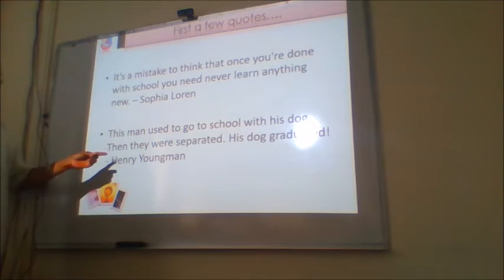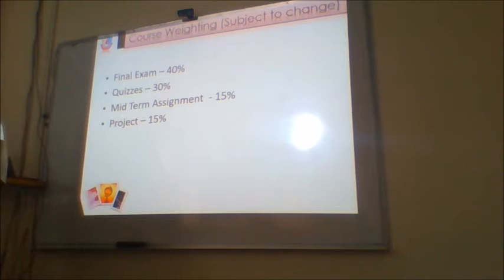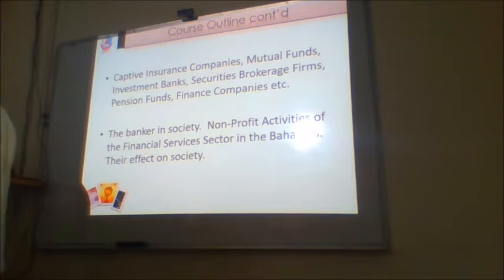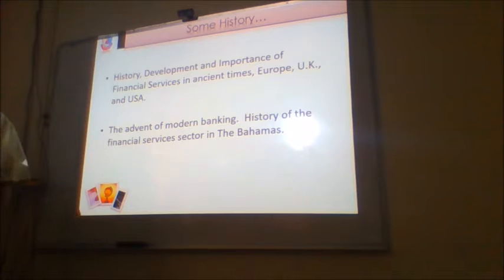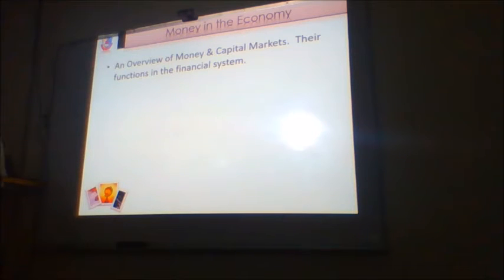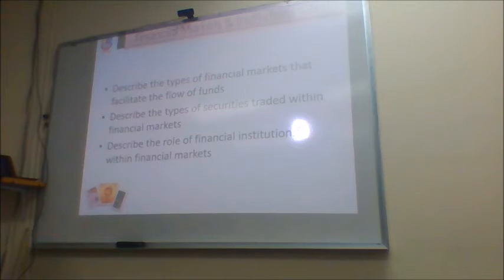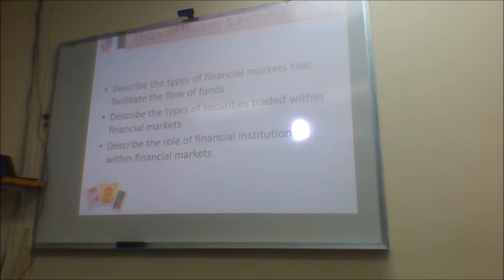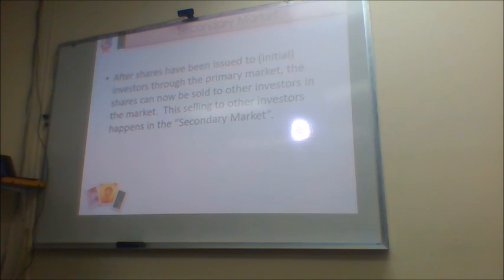Financial Ser Ins Sept 6 2018